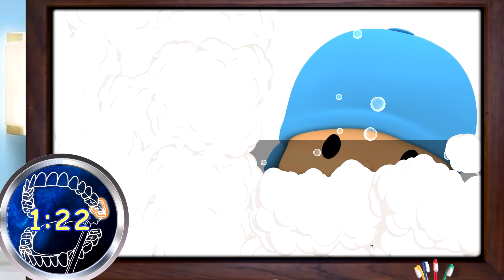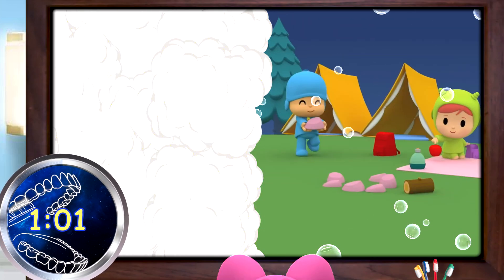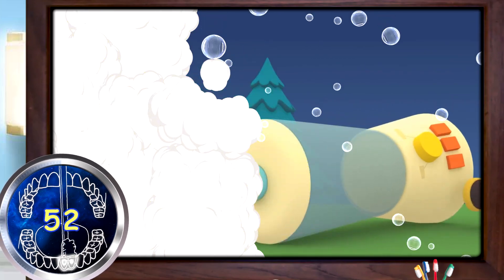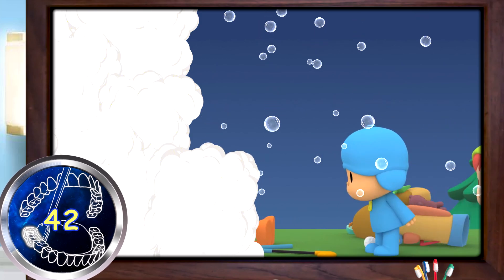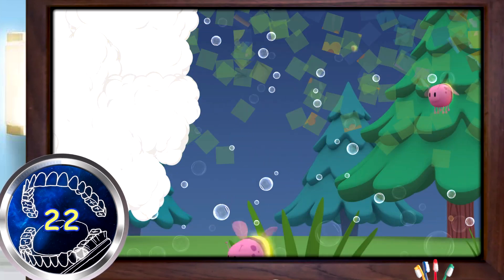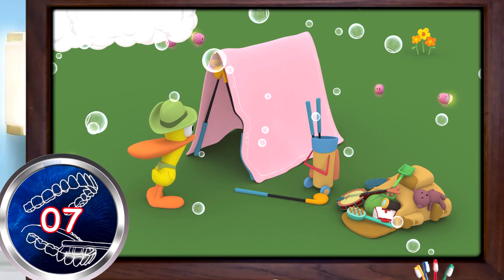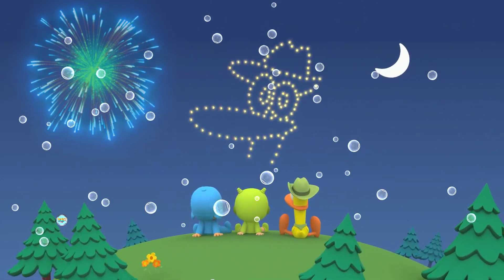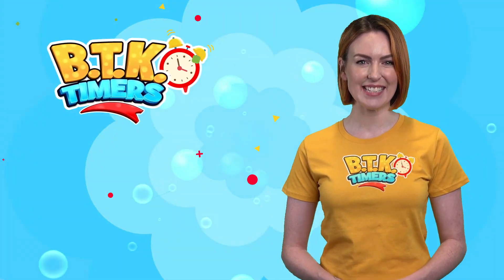Pocoyo 2 Minute Magic Bubble Toothbrush timer with Music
Pocoyo 2 Minute Magic Bubble Toothbrush timer with Music. Our new video includes a brushing guide in the timer. See the benefits of brushing your teeth using a toothbrush timer.
Kids can have fun brushing while learning the brushing technique and creating a routine.

Join the adventure that will make those 2 minutes fly by and get all those teeth clean and sparkly!